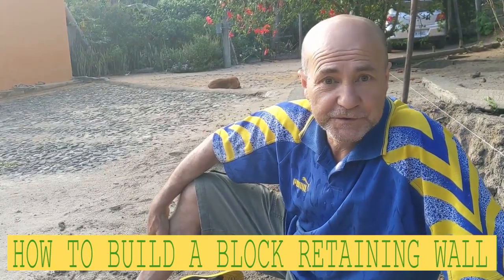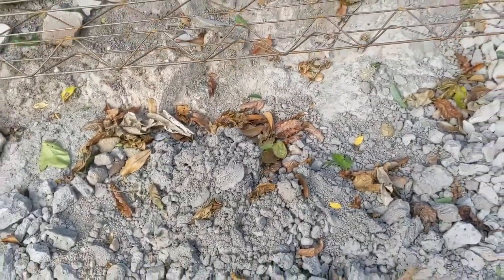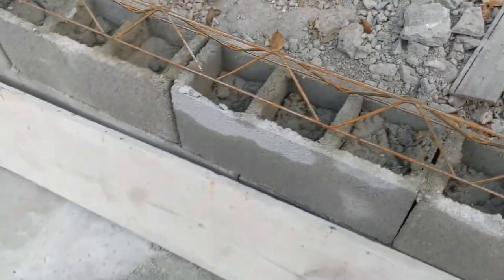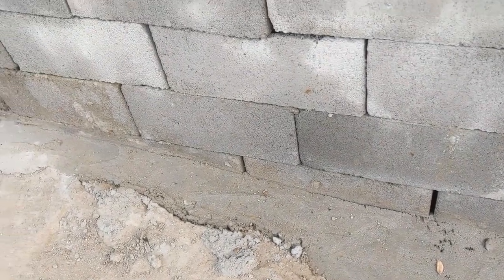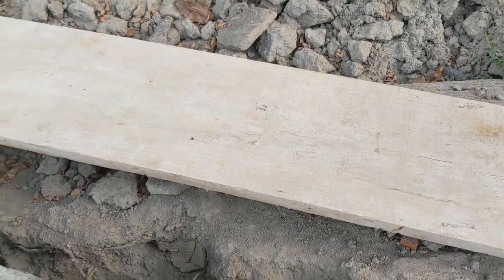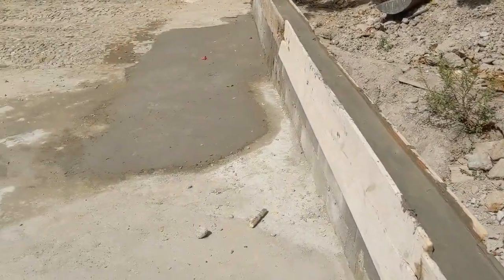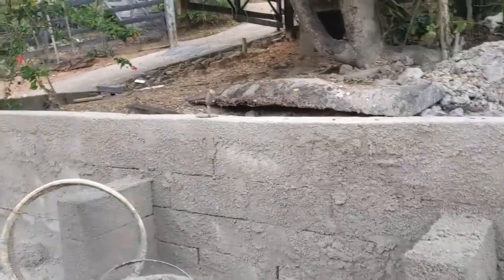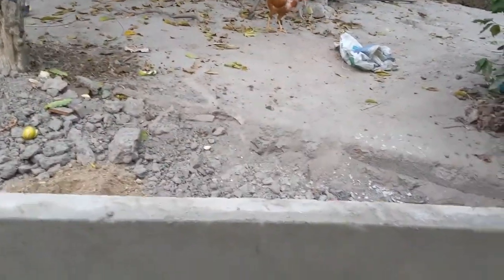HOW TO Build Blocks RETAINING WALL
In this video I will show you how to build concrete blocks retaining wall to keep soil and mess from enter my mother/sister yard

Electrical wires

Measuring Tape

Caulking Gun

2" Putty Knife

Crescent Wrench

100% Silicone Kitchen and Bath

2" Drywall to Wood Screw

14’’ Finishing Trowel for Drywall Taping

4" Putty Knife Full Flex

Drywall gun

Brand Nailer

Videos sound